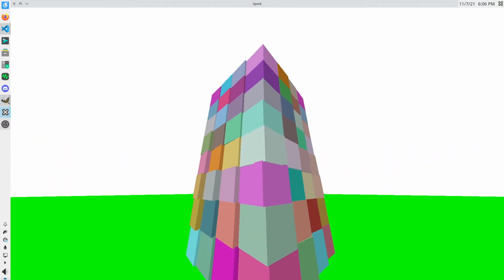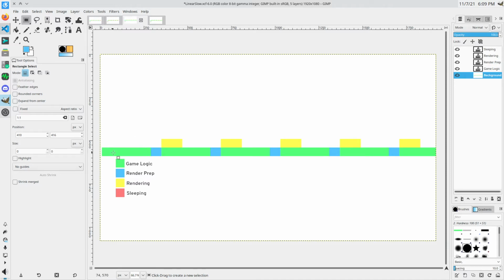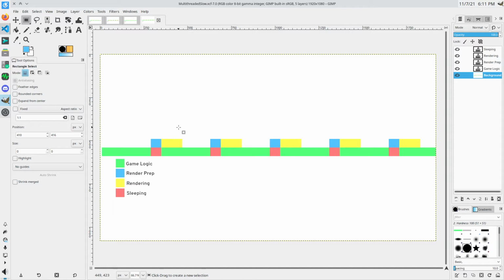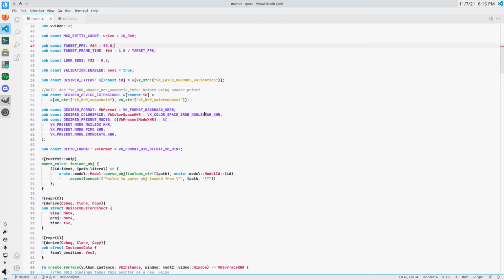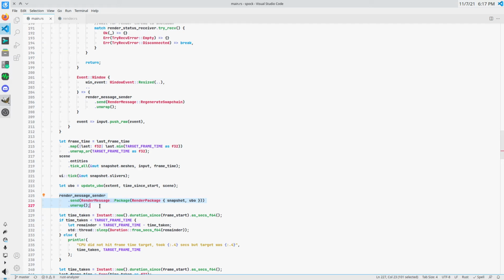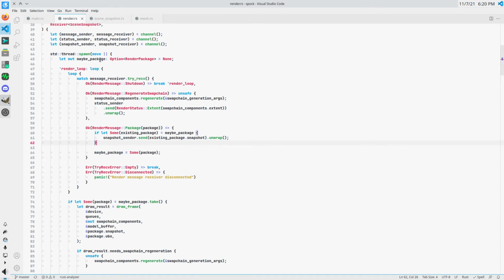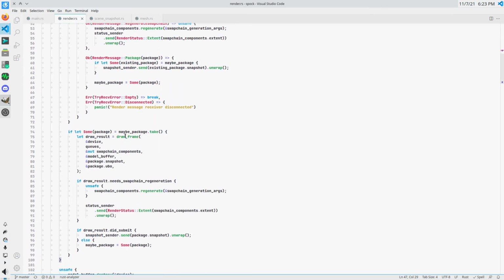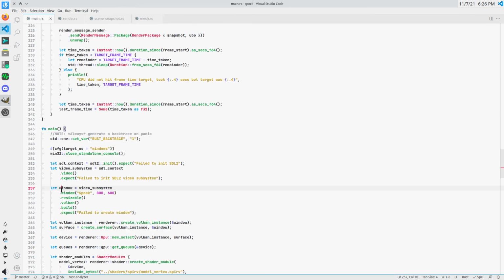Vulkan Engine: Separate Render Thread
I took the time a few weeks ago to refactor the logic-render loop of my Vulkan engine move rendering into its own thread.